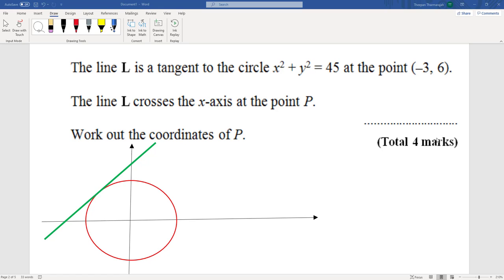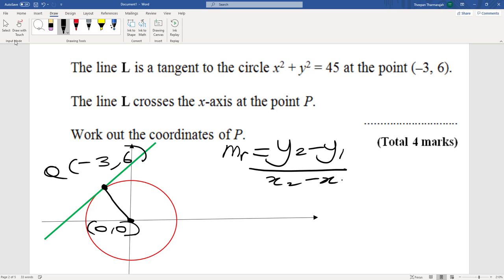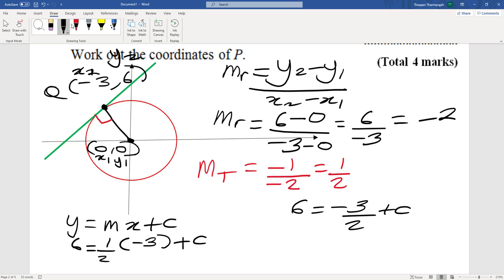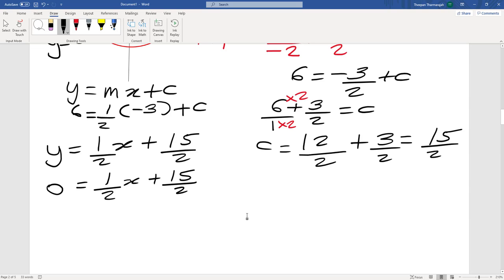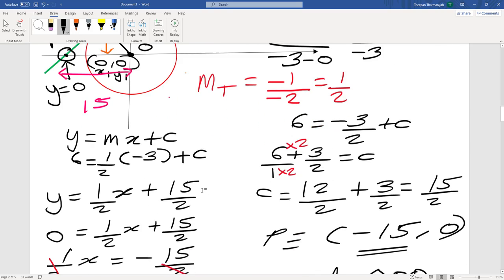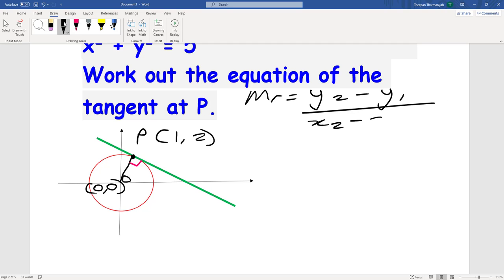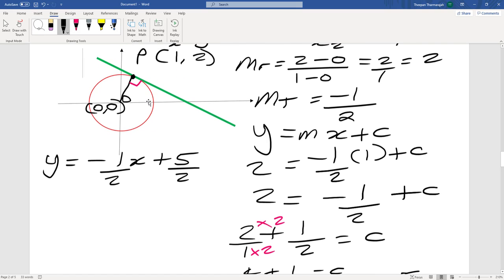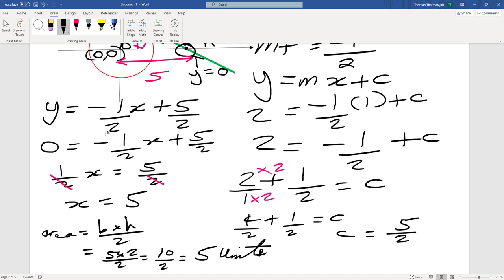GCSE Maths Equation of a tangent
This video is about the equation of a tangent (Grade 9).